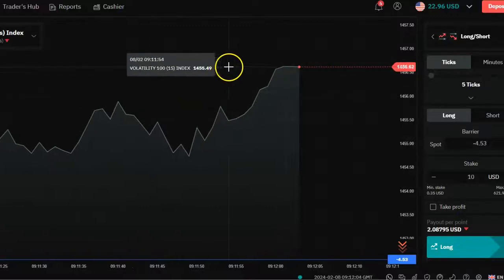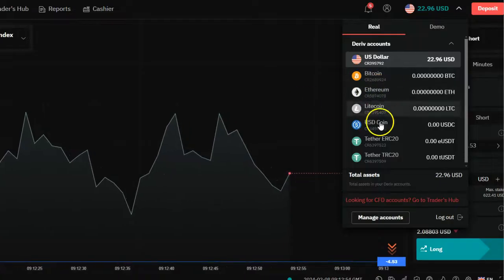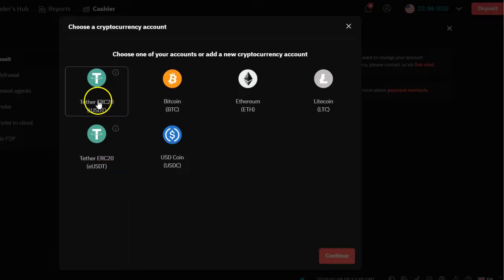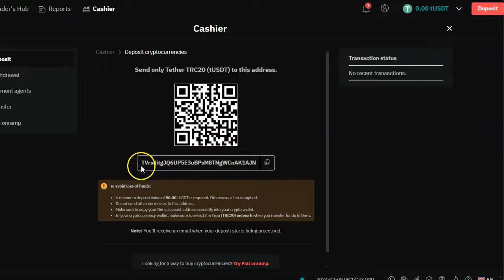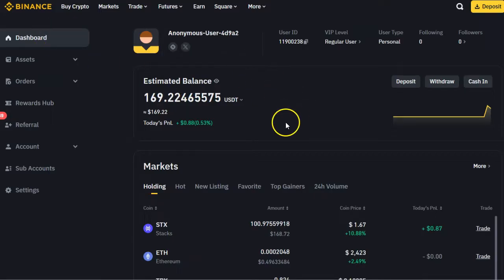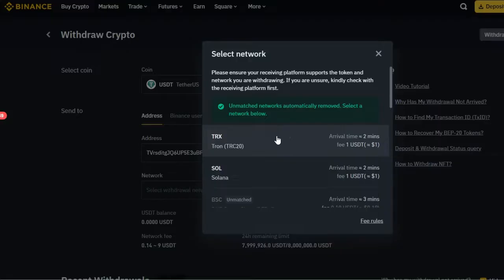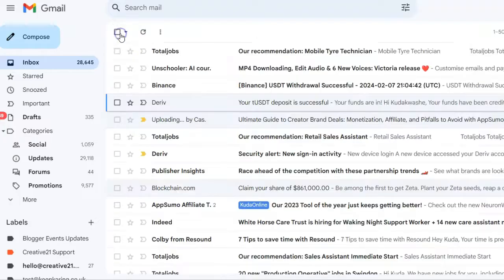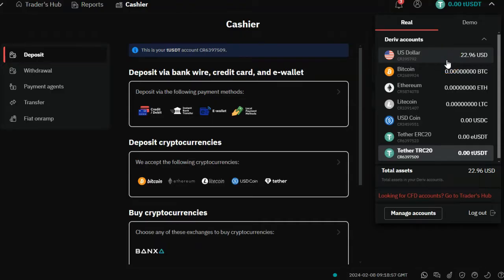How to Deposit USDT on Deriv from Binance | Step-By-Step Tutorial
Learn how to deposit USDT cryptocurrency from Binance into your Deriv account with this step-by-step tutorial from KudaOnline. Follow along to ensure a smooth and successful deposit process.

In this video, KudaOnline covers:
- Logging into your Deriv account and activating the USDT cryptocurrency
- Selecting USDT TRC 20 for the deposit
- Copying the deposit address and sending USDT from Binance
- Verifying the transaction and checking for confirmation email
- Viewing the deposited USDT in your Deriv account